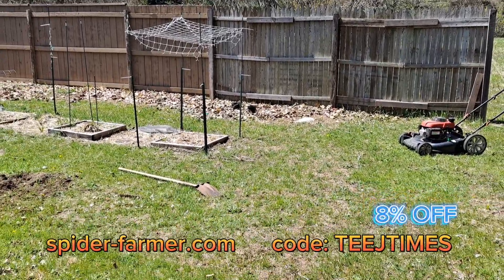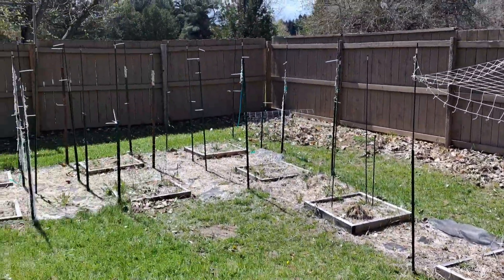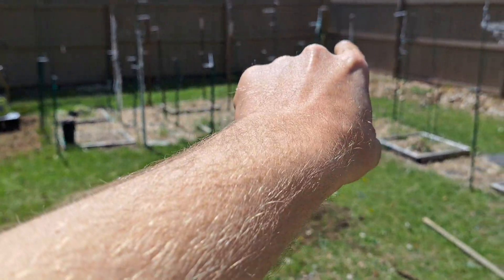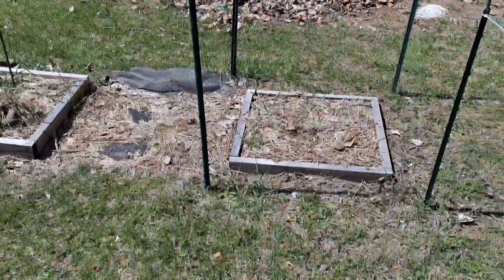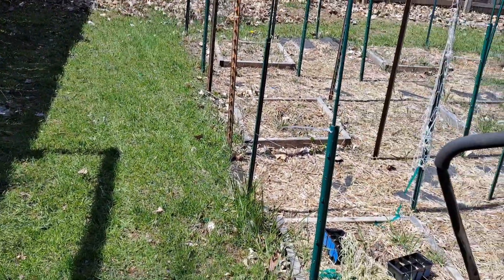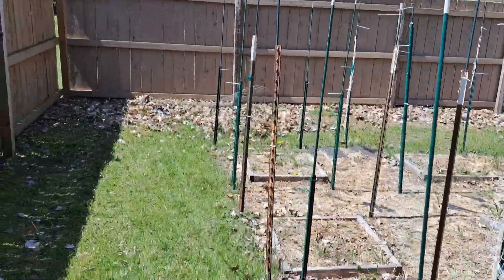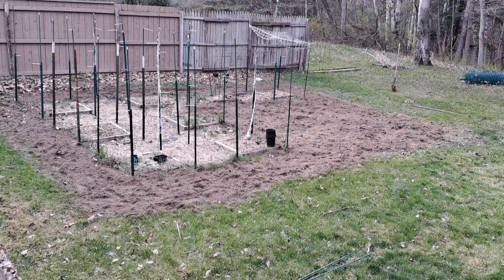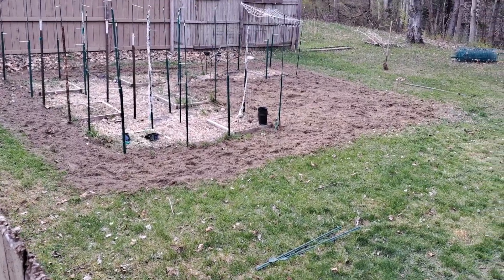Michigan Outdoor 2024 Expanding the Garden!!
Use my link for all your spider-farmer needs

Walking around the garden tilling the ground getting ready to add more boxes and hopefully more room.

For all your indoor growing needs!

TEEJTIMES